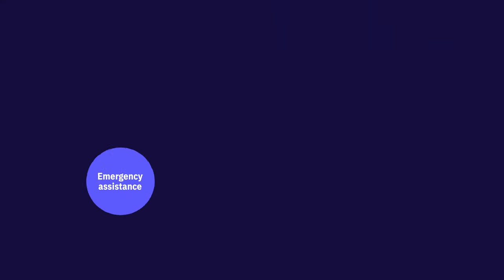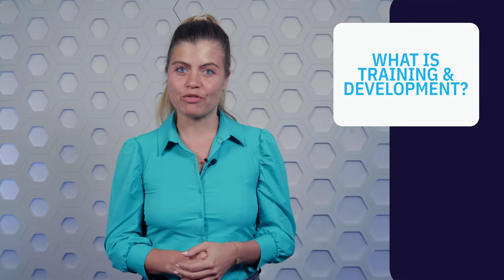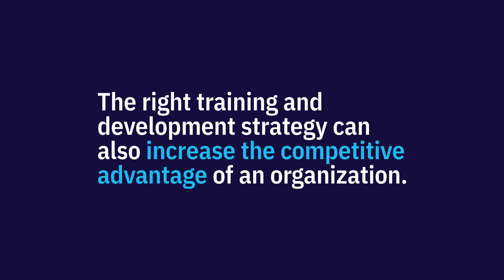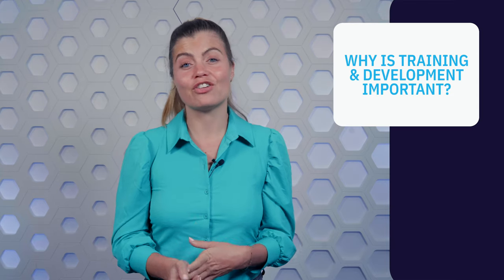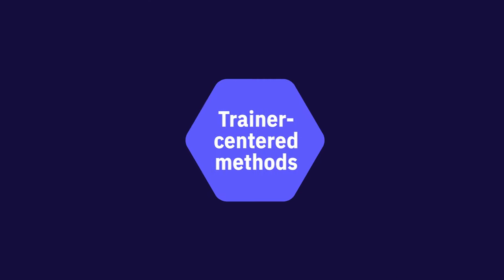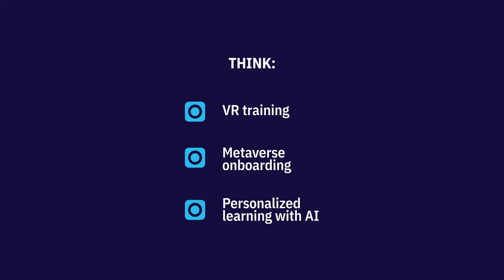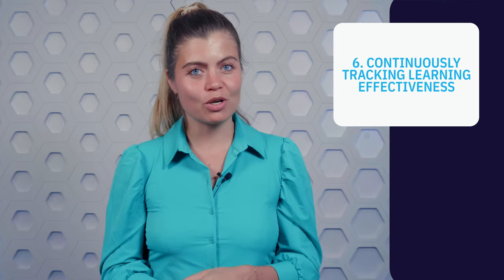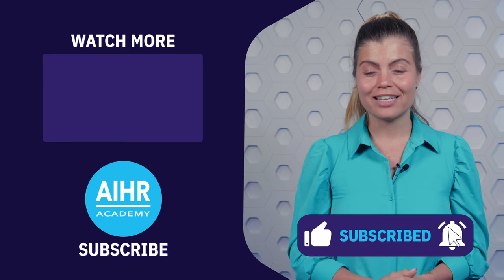Training & Development: 6 Best Practices For L&D [2023]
How can training and development make your organization even more successful?

Training your employees helps you keep up with changing customer expectations, technological advancements, and disruptions.

Not only that, but employees are also 94% more likely to stay at your organization if it invests in their professional development.

Welcome to Learning Bites! This is the video series for HR professionals who want to expand or refresh their Human Resources knowledge one bite at a time. In this episode, you'll learn about training and development.

In this episode of Learning Bites, you will learn:
- What training and development is
- Why training and development matters
- 6 best practices for training and development

TIMESTAMPS
00:00 Introduction
01:16 What is Training & Development?
02:00 Why is Training & Development Important?
03:22 Effective Training & Development: 6 Best Practices
08:02 Conclusion

Upskill yourself and future-proof your HR career with our courses and certificate programs:

Get unlimited access to all AIHR training courses and certificate programs with our Full Academy License